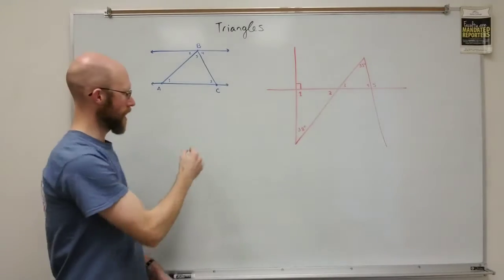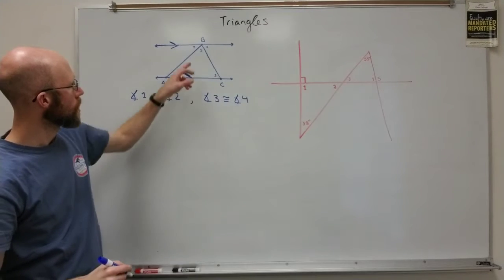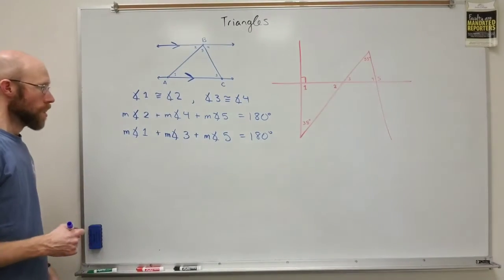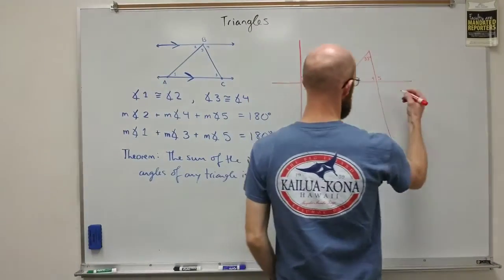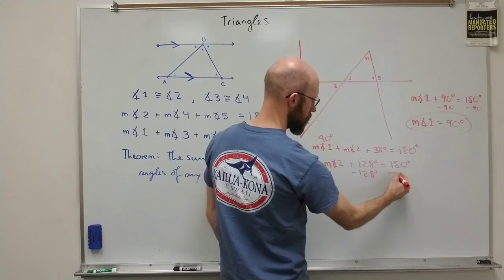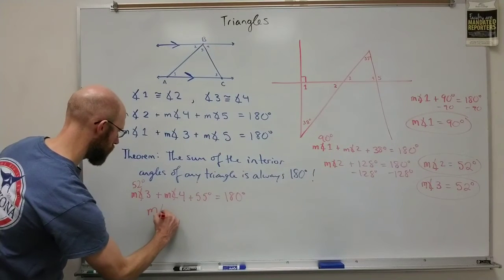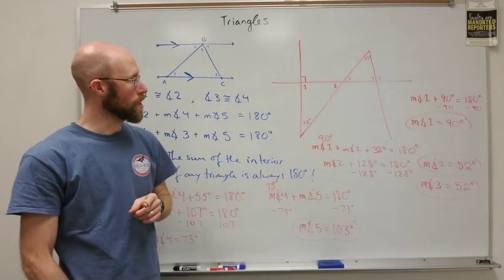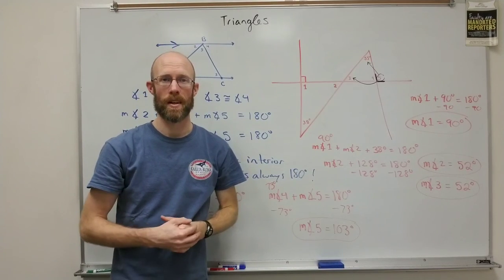Triangles Part 1